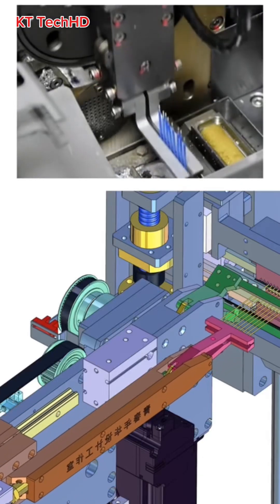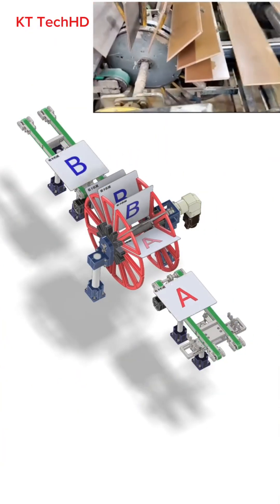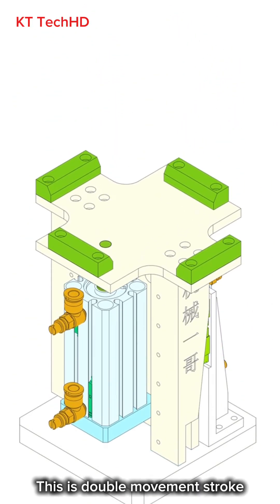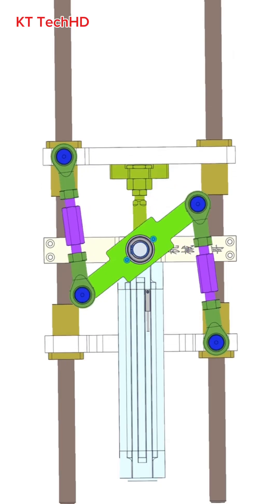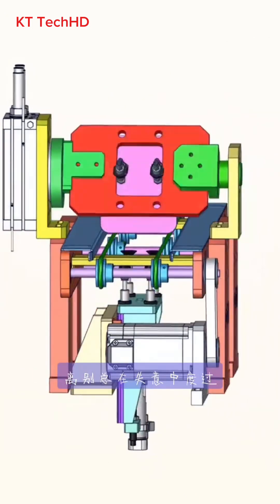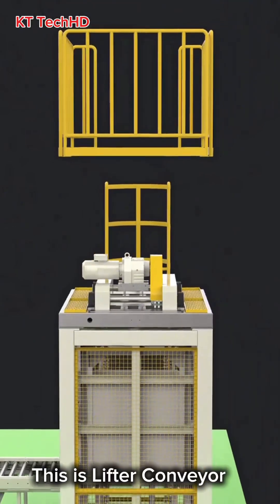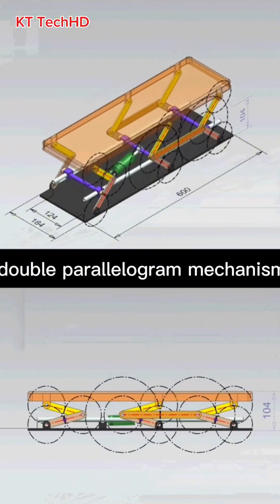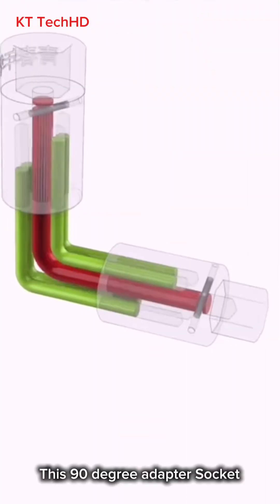Name Of Mechanical Mechanisms Most Popular Viewed